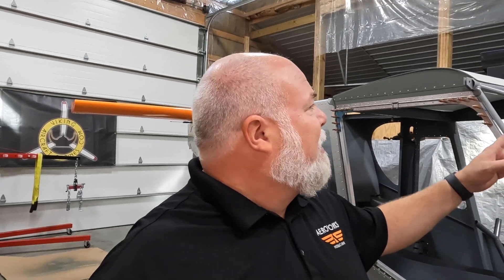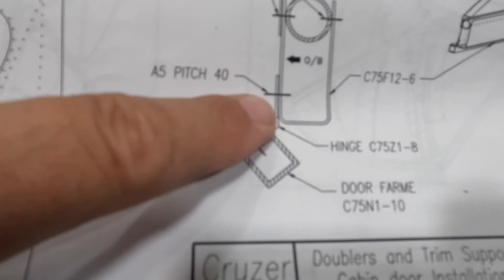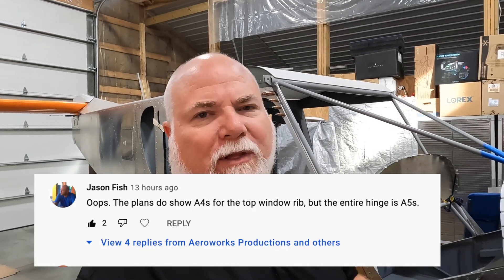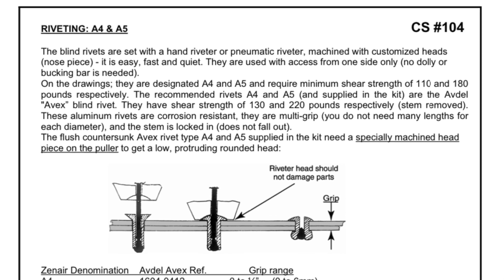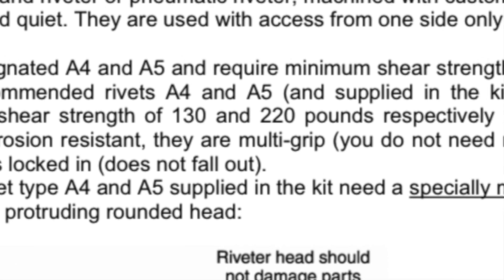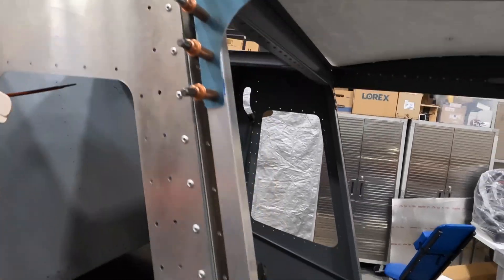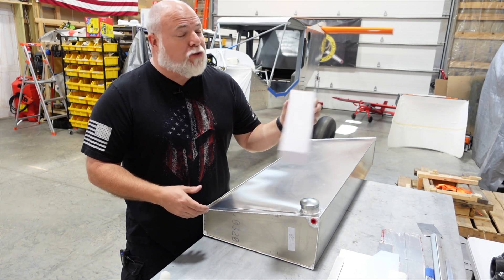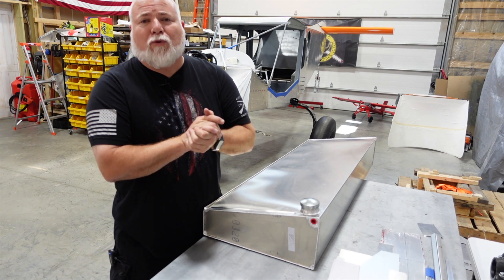Ep. 44 | Fuel Senders & Avionics Tray | Zenith Super Duty Aircraft Build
Adam from Aeroworks Productions fixes a mistake on the passenger side door and continues construction in the latest episode of his Zenith Super Duty build series on Youtube.